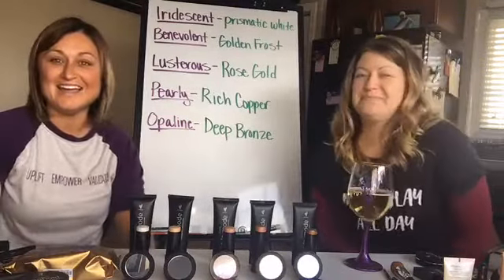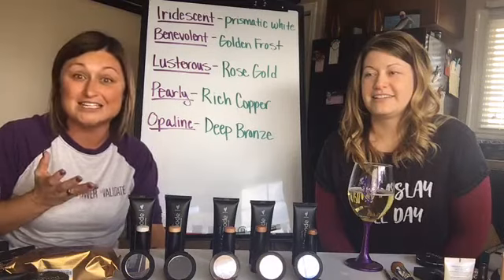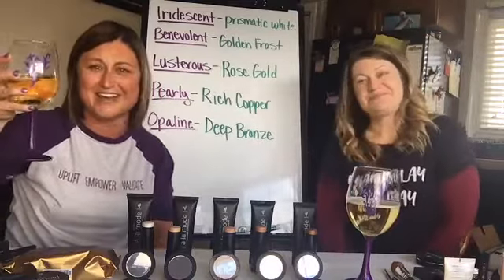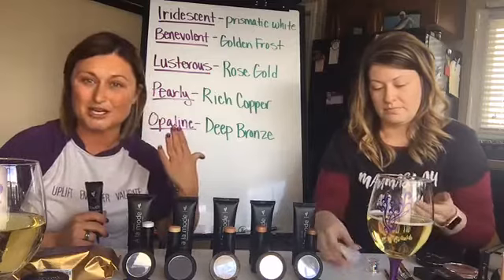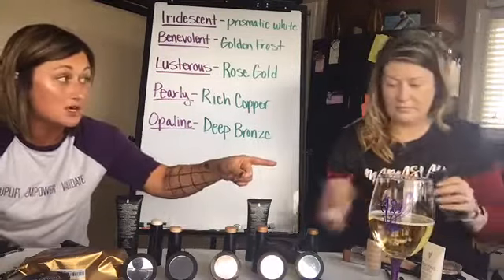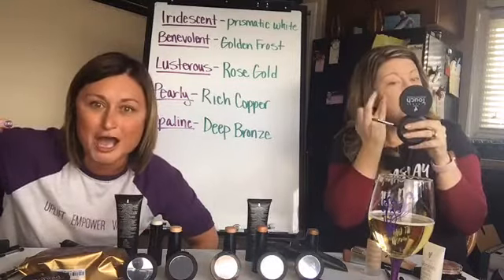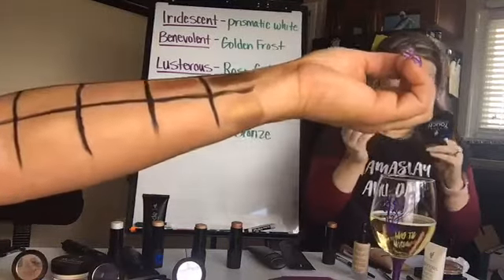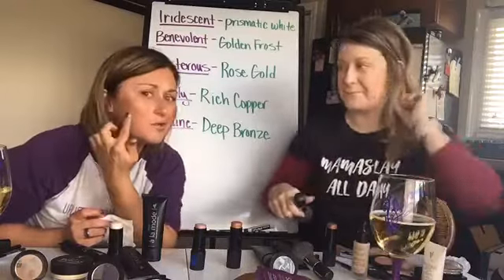YOUNIQUE LUMINIZER LAUNCH!! Shine bright! Flawless skin, shimmer/shine, increase bust size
Iridescent-prismatic white, benevolent-golden frost, lustrous-rose gold, pearly-copper, opaline-bronzed
**watch till the end to learn how to increase your bust!